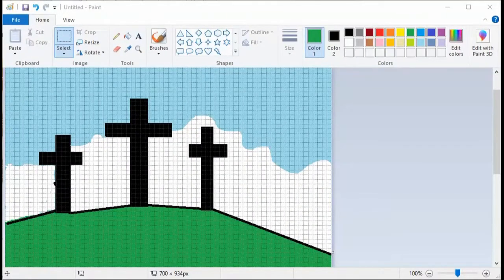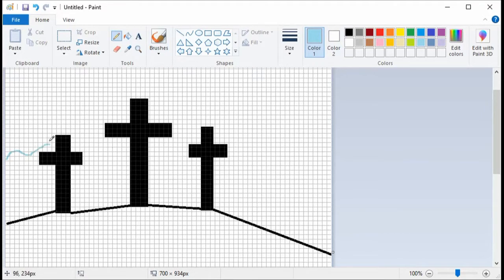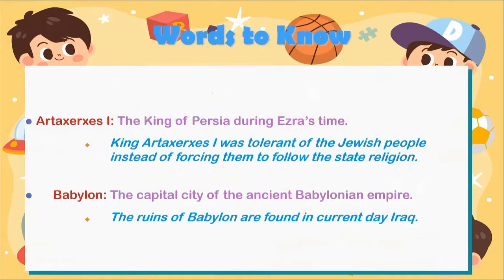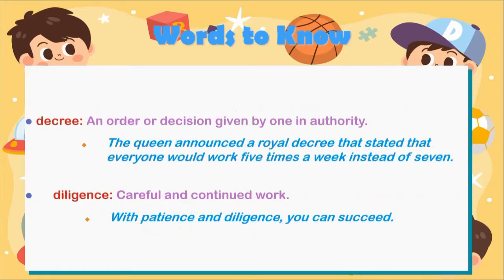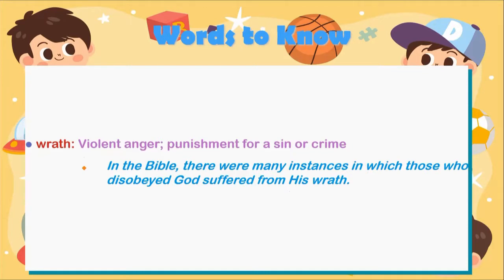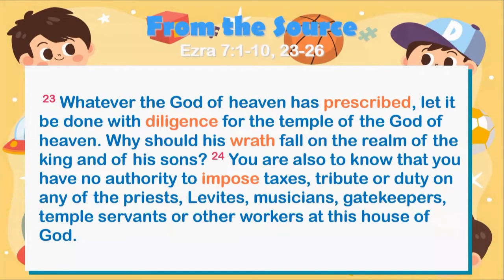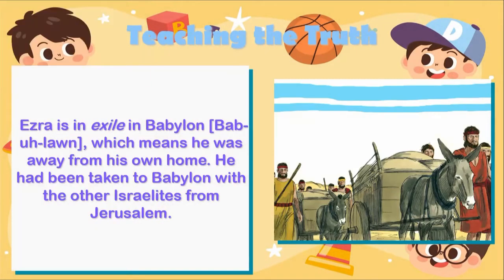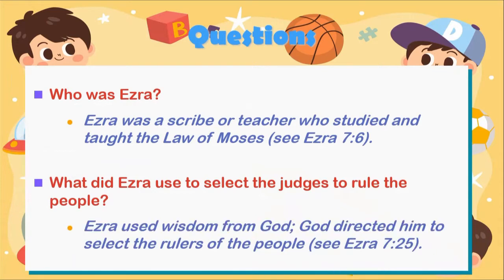Teaching the Truth 2/13/22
HIGHER GROUND FELLOWSHIP HOUR Winter Quarter Lesson 11
KEY VERSE -  Ezra had devoted himself to the stud and observance of the Law of the Lord, and to teaching its decrees and laws in Israel. (Ezra 7:10)
LESSON SCRIPTURE - Ezra 7:1-10, 23-26
CONTEMPORARY STORY - "Learning God's Word" Sierra's dad thinks it's time to get to church early enought to attend Higher Ground Fellowship Hour (Sunday School).
ANIMATION created using the Vyond.com program.
IMAGES - Bitmoji, Flamingtext.com, FreeBibleImages.org, Pixabay
MORE RESOURCES listed in the credits at the end of the video.